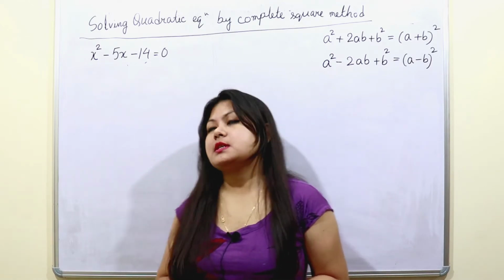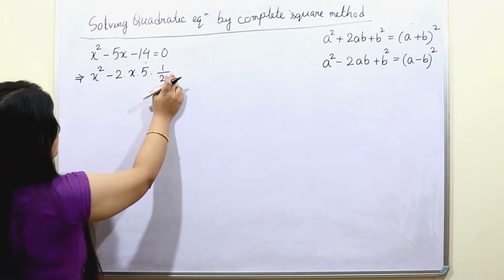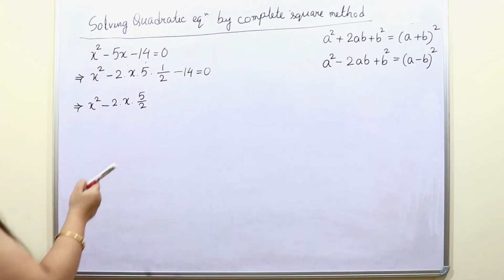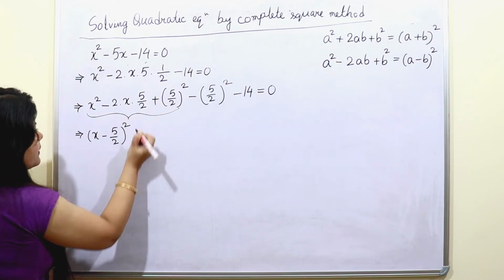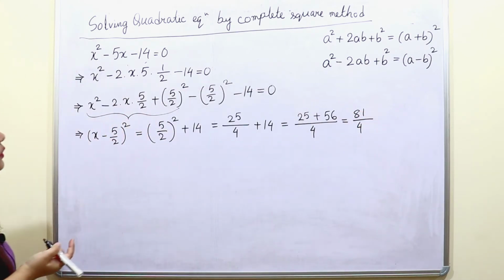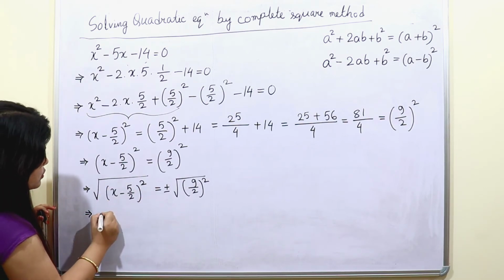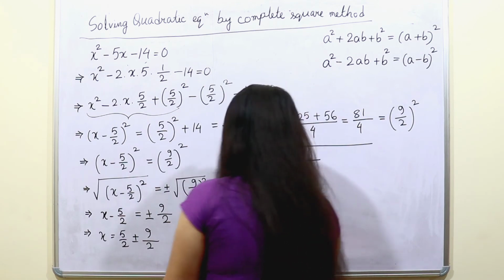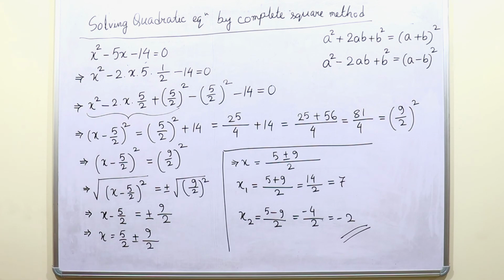Solving a quadratic equation by complete square method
In algebra, a quadratic equation  is any equation that can be rearranged in a power of 2 of the unknown variable.

The values of x that satisfy the equation are called solutions of the equation, and roots or zeros of the expression on its left-hand side. A quadratic equation has at most two solutions. If there is no real solution, there are two complex solutions. If there is only one solution, one says that it is a double roots or equal roots. A quadratic equation always has two roots.

Solutions to problems that can be expressed in terms of quadratic equations were known as early as 2000 BC.

Because the quadratic equation involves only one unknown, it is called "univariate". The quadratic equation only contains powers of x that are non-negative integers, and therefore it is a polynomial equation. In particular, it is a second degree  polynomial equation, since the greatest power is two.

Completing the square method is one of the methods to find the roots of the given quadratic equation. In this method, we have to convert the given equation into a perfect square. We can also evaluate the roots of the quadratic equation by using the quadratic formula.